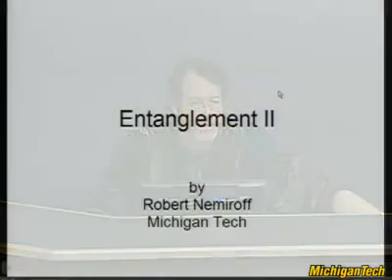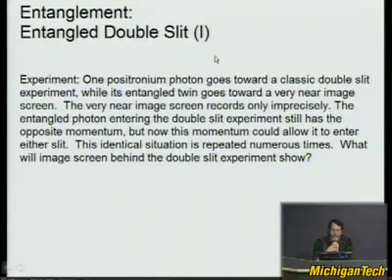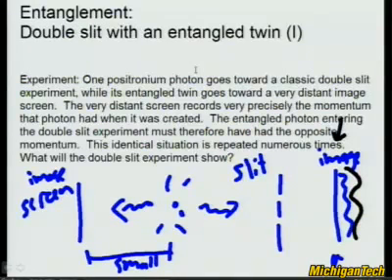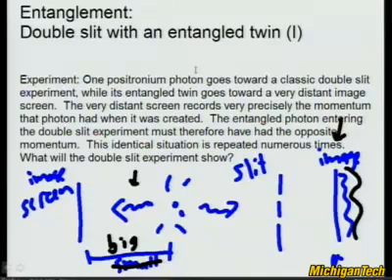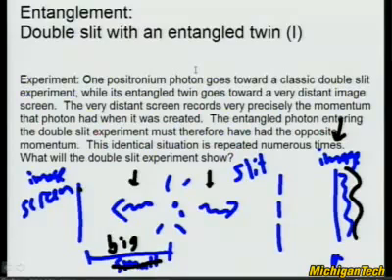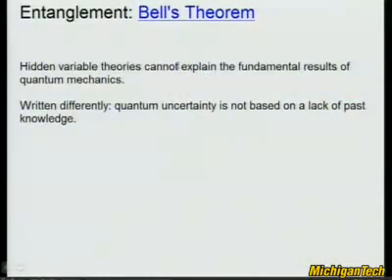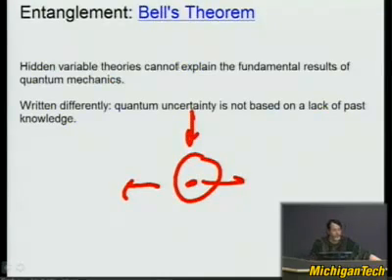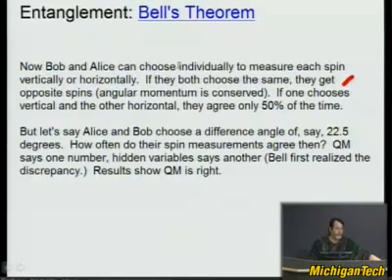Physics Lecture: Quantum Entanglement II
Lecture 2 of Leonard Susskinds course concentrating on Quantum Entanglements (Part 1, Fall 2006). Recorded  2, 2006 at Stanford University. This Stanford Continuing Studies course.

Lecture 1 of Leonard Susskinds course concentrating on Quantum Entanglements (Part 1, Fall 2006). Recorded  25, 2006 at Stanford University. This Stanford Continuing Studies course.